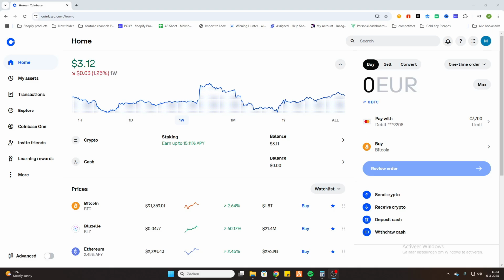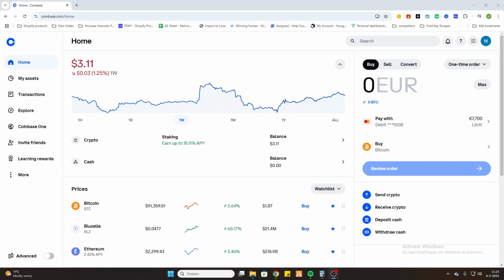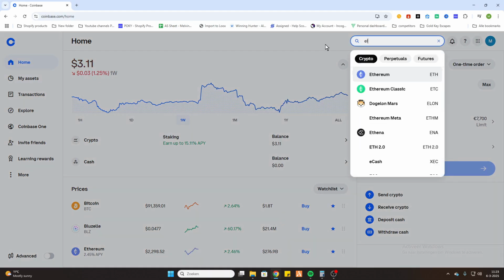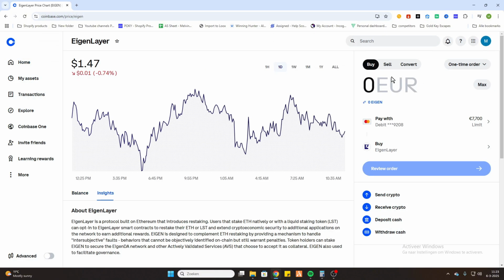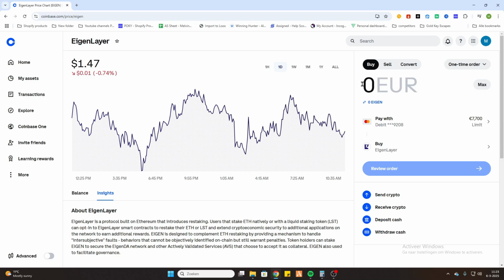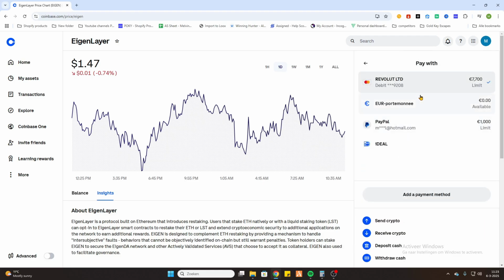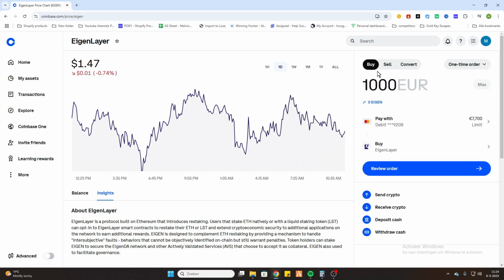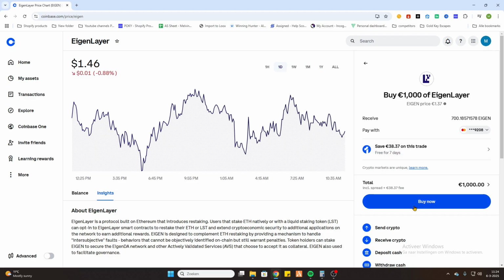How to Buy (EIGEN) EigenLayer Token on Coinbase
How to Buy (EIGEN) EigenLayer Token on Coinbase? In this video, discover the fastest way to purchase (EIGEN) EigenLayer Token on Coinbase.

Whether you're new to cryptocurrency or looking to expand your portfolio, understanding how to navigate this process efficiently is crucial. Learn step-by-step instructions and insider tips that will simplify your (EIGEN) EigenLayer Token purchases.